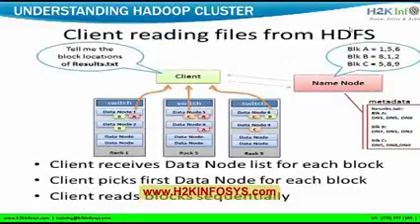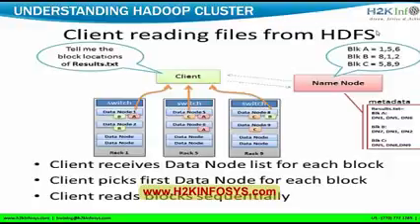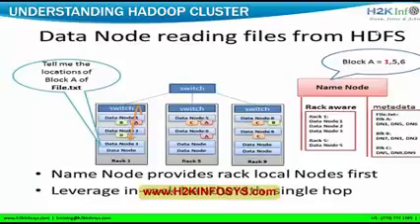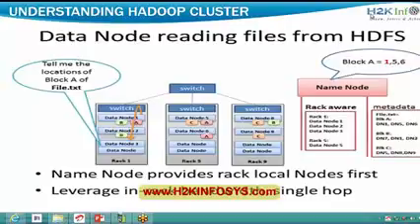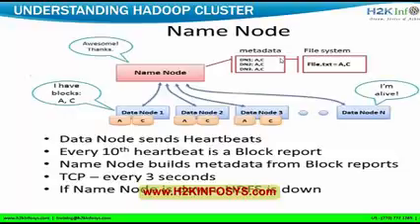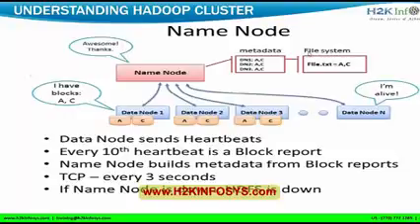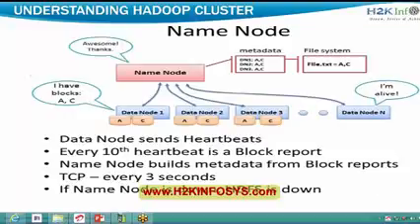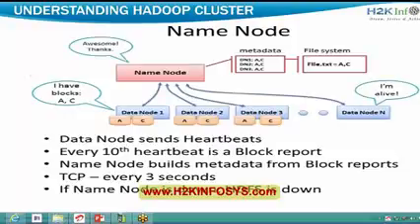Hadoop Tutorials HDFS File Storage Tutorial 1 part 2 H2kInfosys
this video is what is HDFS part 2 video. this video for the beginner.Hadoop File System was developed using distributed file system design. It is run on commodity hardware. Unlike other distributed systems, HDFS is highly fault tolerant and designed using low-cost hardware.

HDFS holds very large amount of data and provides easier access. To store such huge data, the files are stored across multiple machines. These files are stored in redundant fashion to rescue the system from possible data losses in case of failure. HDFS also makes applications available to parallel processing.